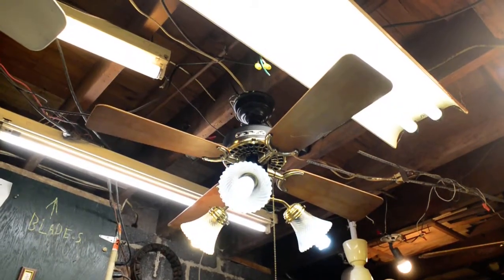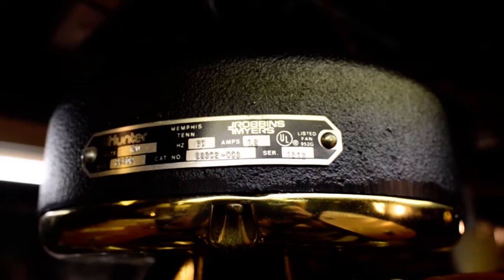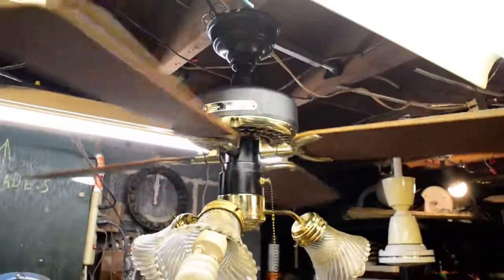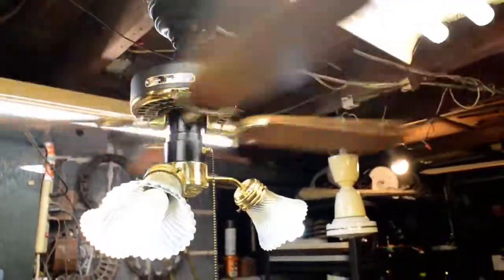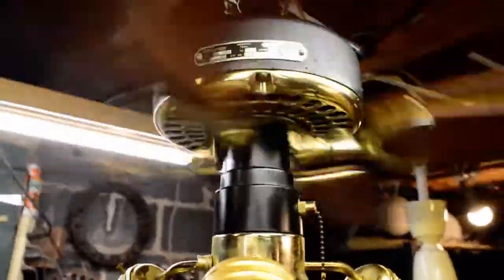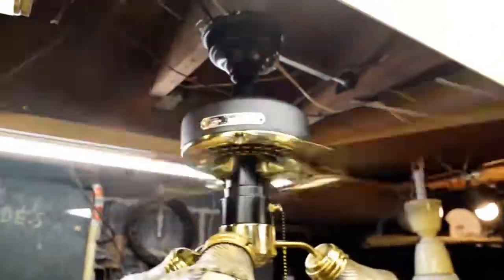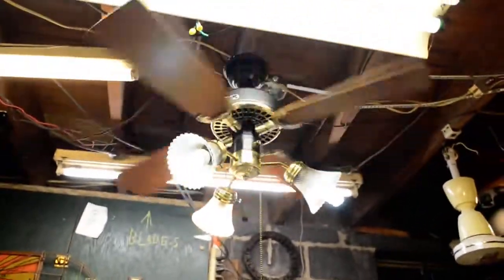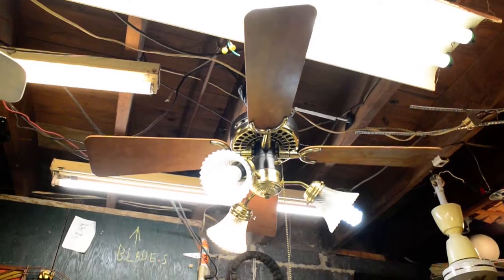Hunter/Robbins & Myers Original Adaptair 36" Ceiling Fan (c. 1981)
Black/bright brass finish with solid pecan blades. Model # 22302. Manufactured in December 1981. This fan is an Adaptair model; unlike the 52" version, where each blade iron turns in unison, the 36" irons each click into position individually.